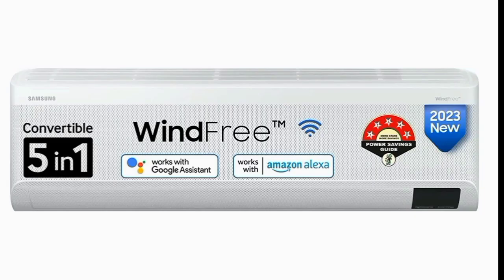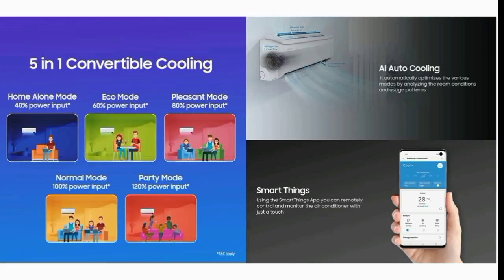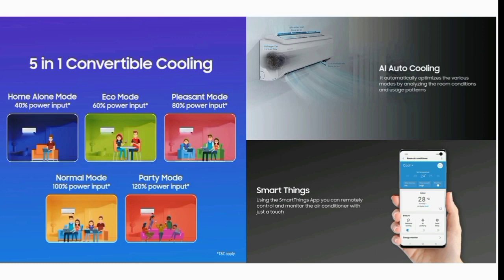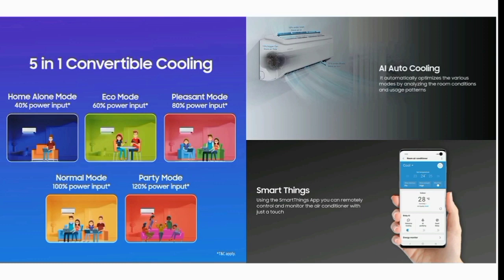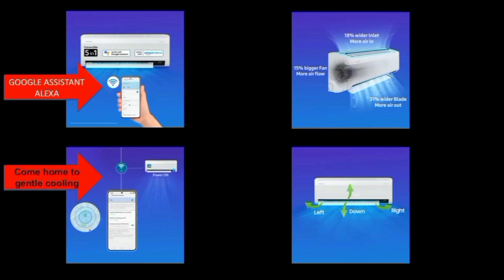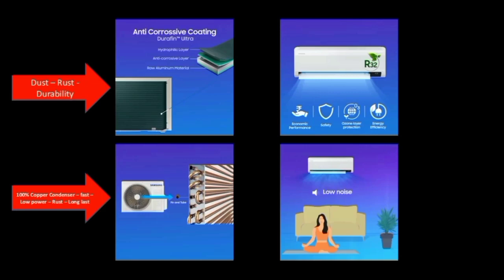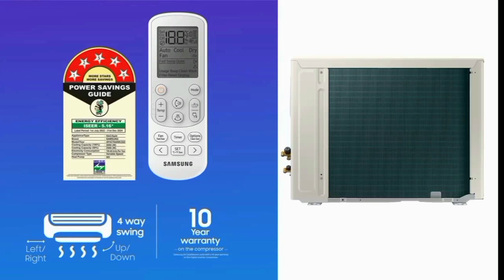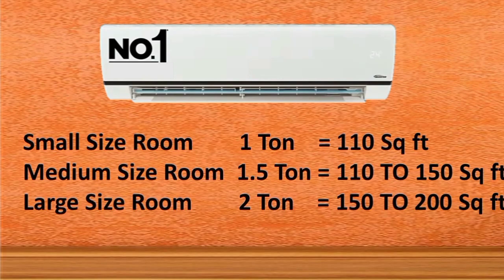Samsung ac review in tamil 2024 | 5 in 1 convertible wind free technology | new arrival in india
1 Ton 3 Star

1.5 Ton 3 Star

1.5 Ton 5 Star

2 Ton 3 Star

Samsung wind free technology (5-in-1 Convertible Cooling 2023 Model AR18CYNZABE Free Installation Worth Rs 1500) Stabilizer Free Operation Inverter Split AC)